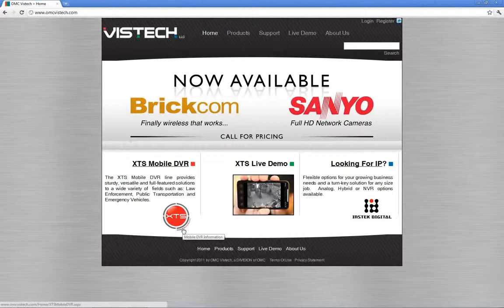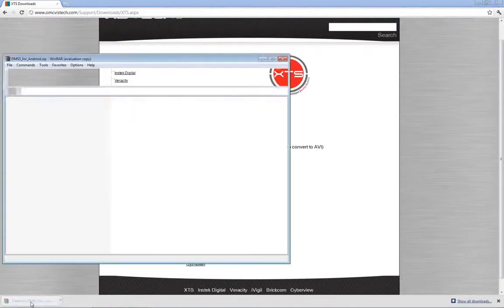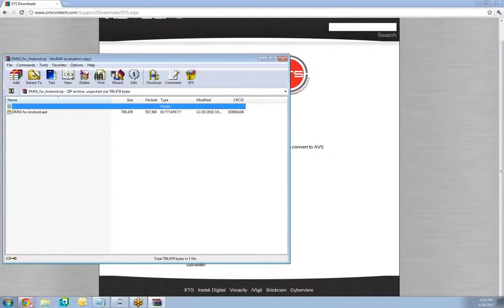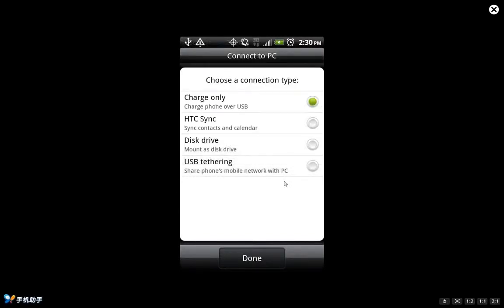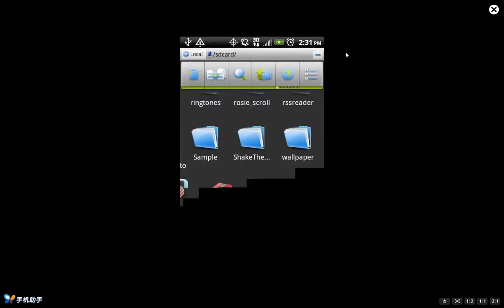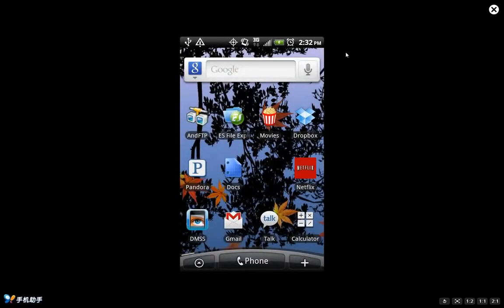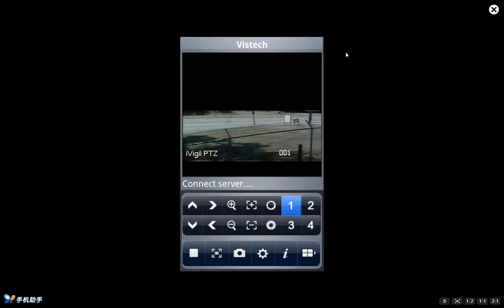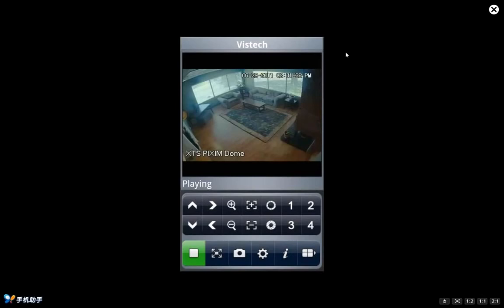Cài đặt, xem camera trên Android với DMSS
Kiến thức về CCTV
Chia sẻ kinh nghiệm lắp đặt camera giám sat, hệ thống thông minh, báo cháy, báo động, chống trộm...